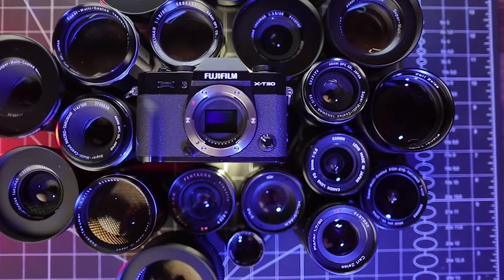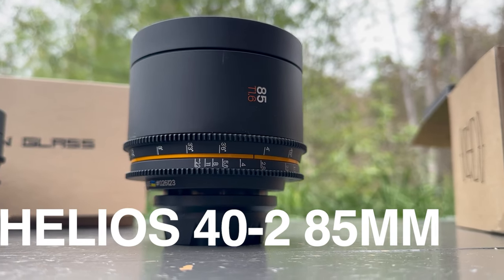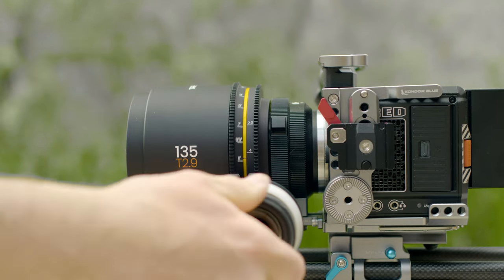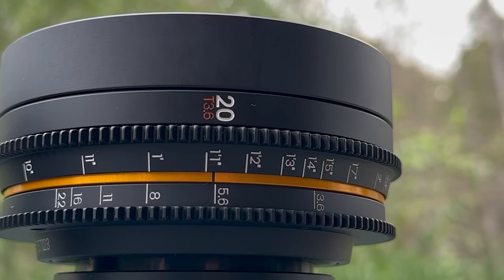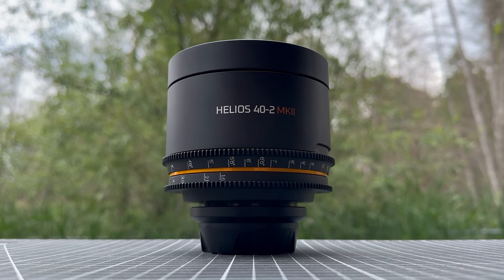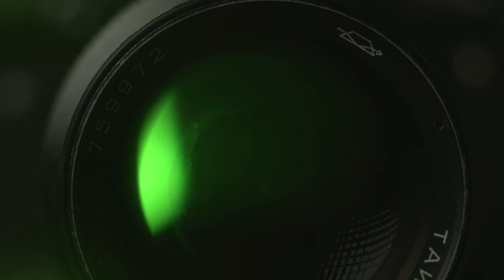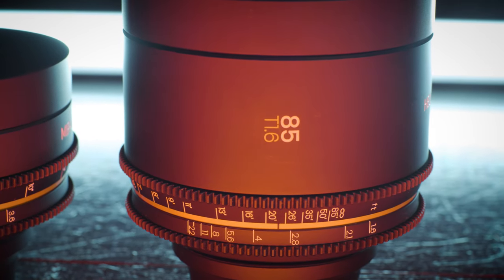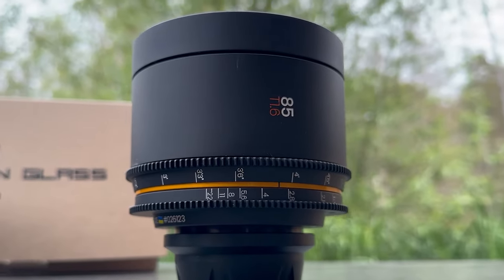The Perfect Vintage Cinema Lenses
The Ironglass Adapters Mark II cinema lenses are the perfect vintage cinema lens set for documentary or narrative filmmaking, no compromises.

MIR 1V 37MM F/2.8 Original Version
Helios 44-2 58MM F/2.0 Original Version
Jupiter 9 85MM F/2.0 Original Version
Helios 40-2 85mm
Mir 10A 28mm

CHAPTERS
0:00 - Introduction
0:52 - Lens Packaging
1:34 - Completely Redesigned
2:48 - Internal FOCUS!
4:07 - TSTOPS Conversion
4:17 - Aperture Upgrades
5:08 - Helios 40-2 Option
6:14 - Damaged Element Replacements
7:16 - Who's this for?
8:26 - Final Thoughts
9:11 - Why Lenses Matter